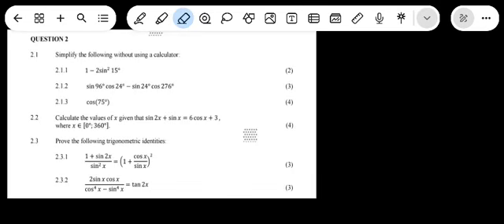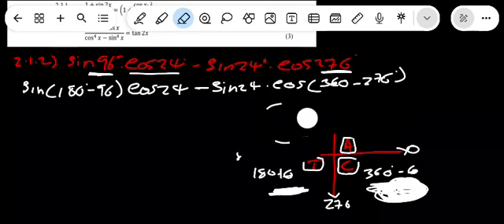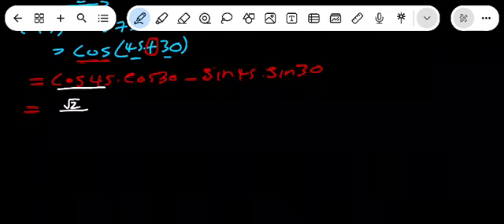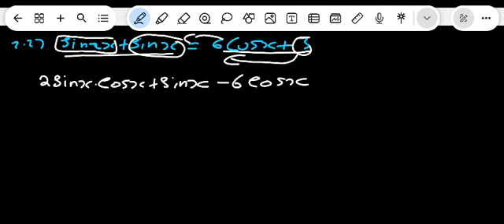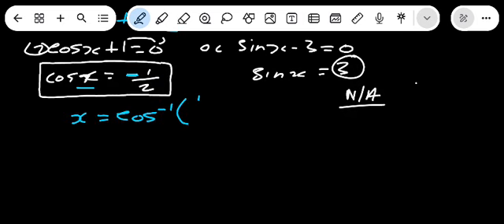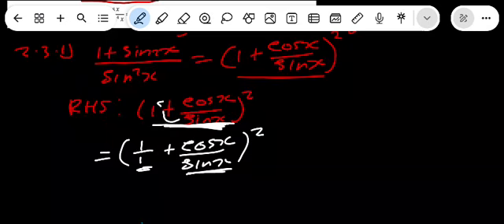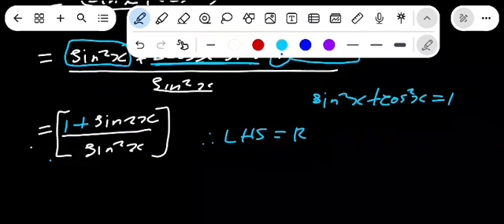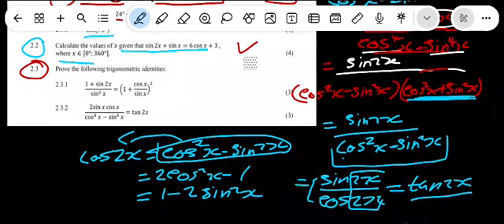NCV Level 4 Trigonometry | Mathematics Paper 2 | November 2024 Exam Prep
Get ready for the NCV Level 4 Mathematics Paper 2 (November 2024) exam with this Trigonometry exam preparation lesson.

In this video, we cover:

Trigonometric identities and simplification

Graphs of sine, cosine, and tangent

Applications of trigonometry in 2D and 3D

Step-by-step solutions to past exam-style questions

This session is designed for NCV Level 4 students preparing for their Mathematics Paper 2 final exam.

📌 Topics Covered:
00:00 – Introduction
01:20 – Trigonometric Identities
05:15 – Solving Trigonometric Equations
10:45 – Trigonometric Graphs
15:30 – Applications in Triangles
20:00 – Exam-Style Questions & Solutions
25:10 – Final Tips for November 2024